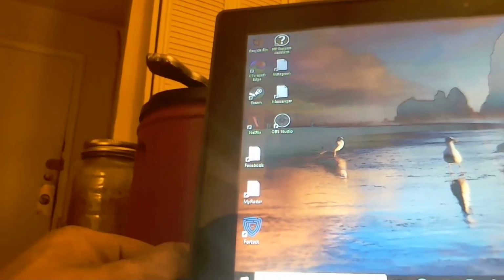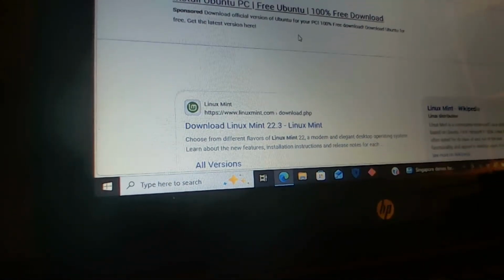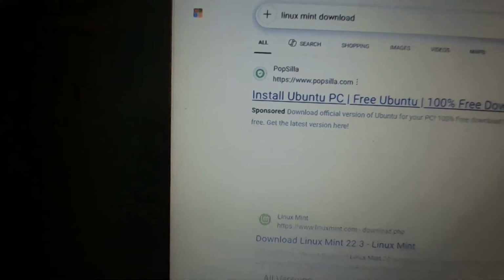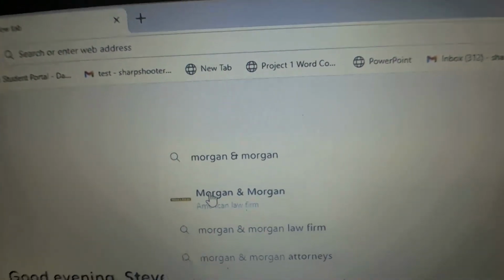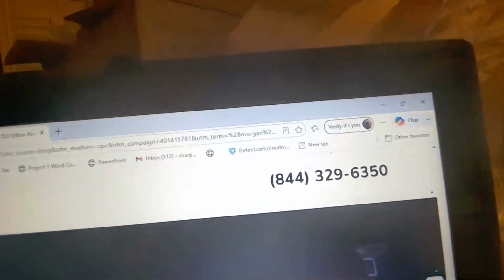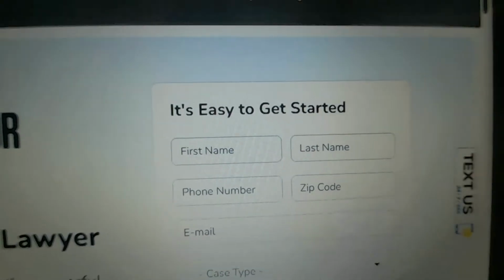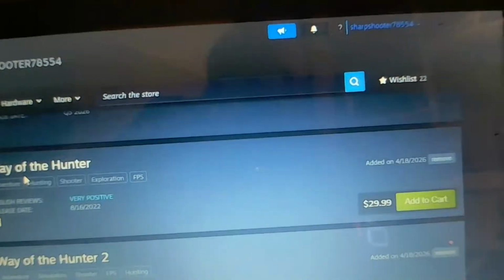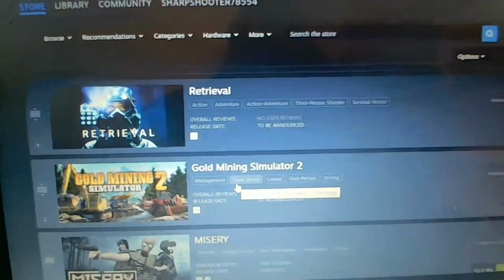Windows 12 update news update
There is a  lot to talk about on windows 12